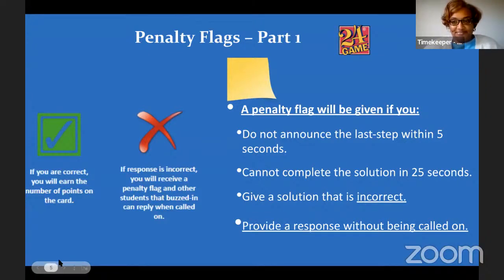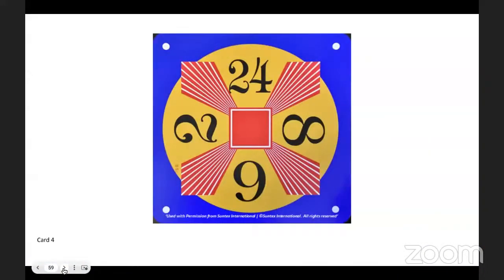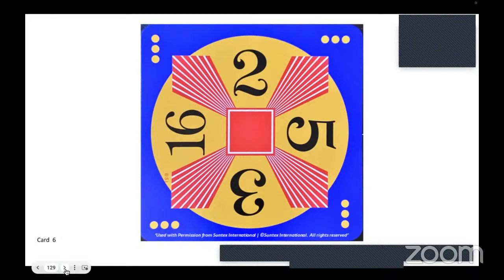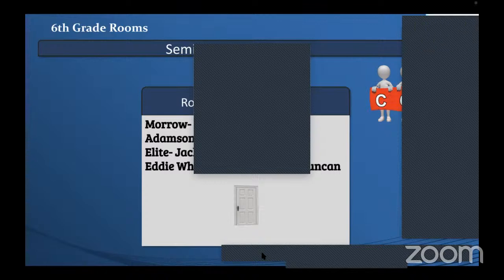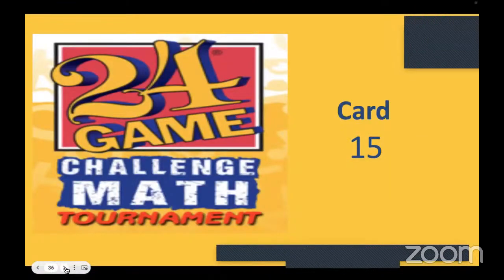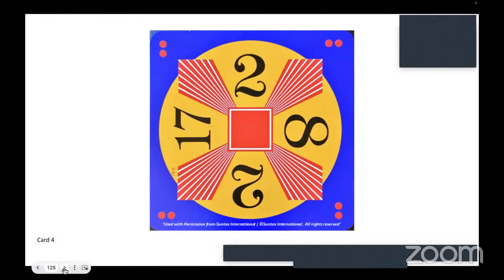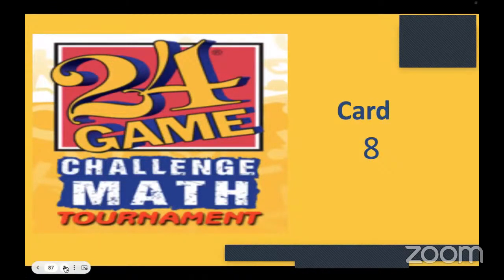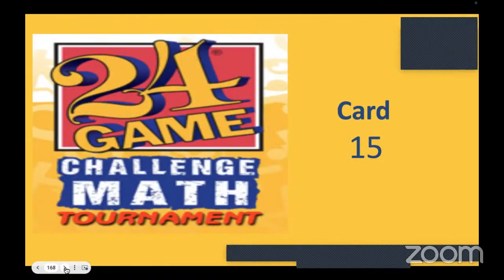Clayton County Challenge 24 Math Competition FINALS 2022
Speed and accuracy come together as students use addition, subtraction, multiplication, and division to combine four random numbers to create the number 24. The first to claim the card and say the equation wins the points. Who will rise as this year's Clayton County District Challenge 24 Winner?